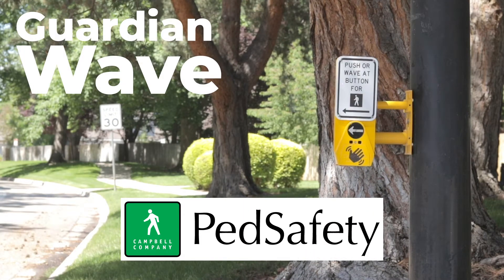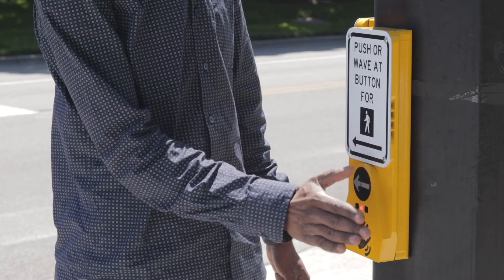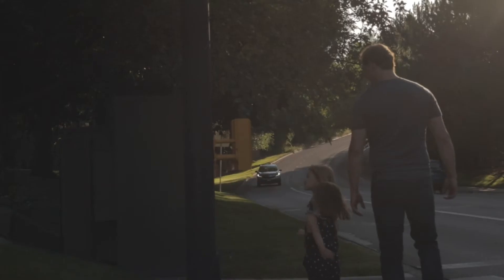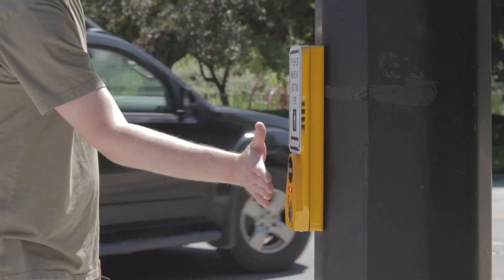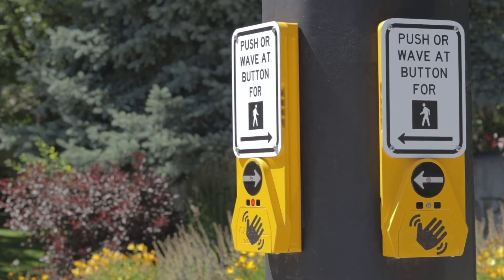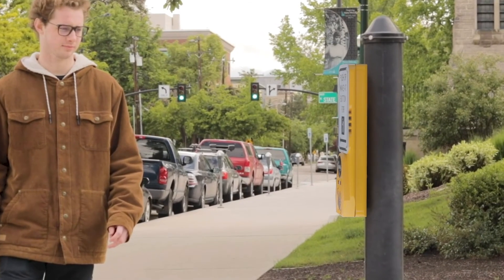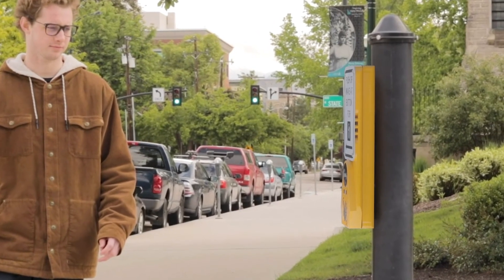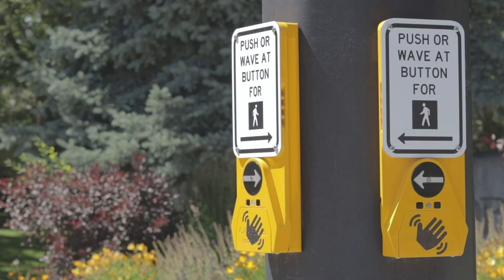Guardian Wave - Touchless APS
Discover how the Guardian Wave can benefit pedestrians.  No longer will a pedestrian have to press the same button to initiate the walk call at an intersection with the touchless Guardian Wave from Campbell Company.